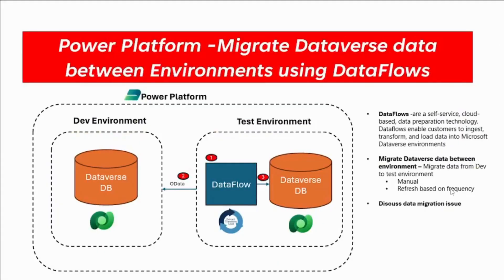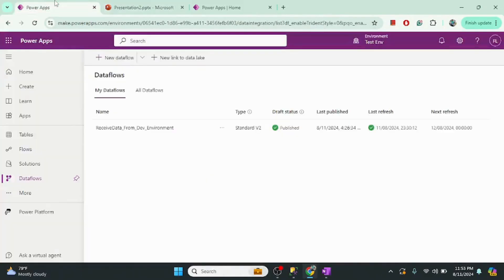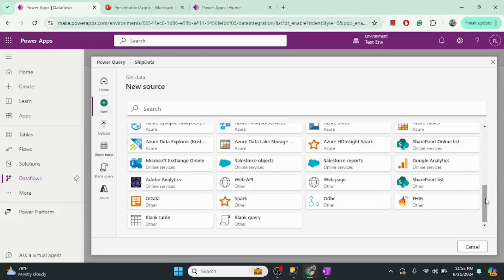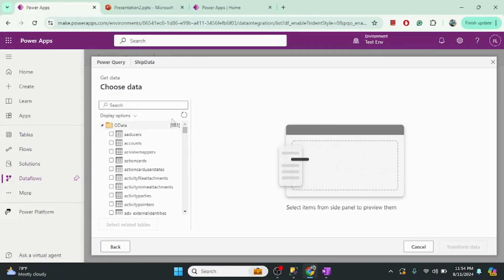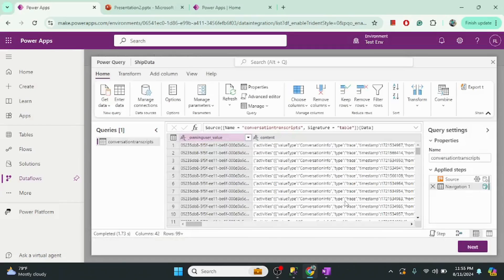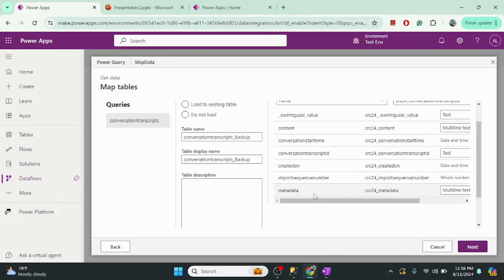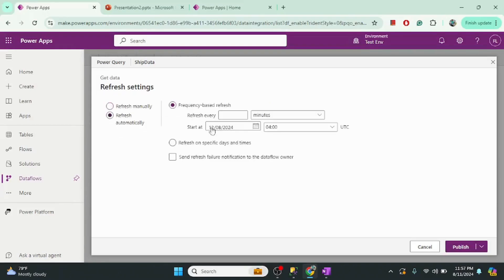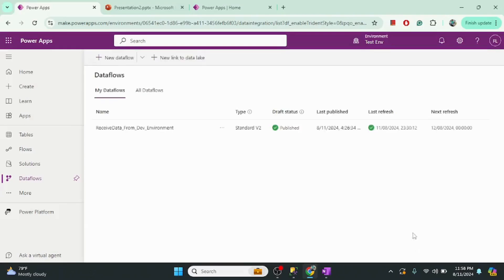Power Platform -Migrate Dataverse data between Environments using DataFlows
In this demo, I’ll cover:
✅ An overview of DataFlows
✅ Key details on setting up DataFlows and connectors
✅ A step-by-step demonstration of migrating Dataverse data between environments using DataFlows